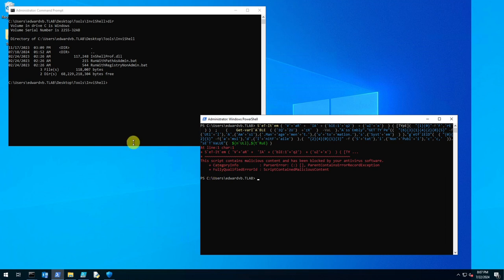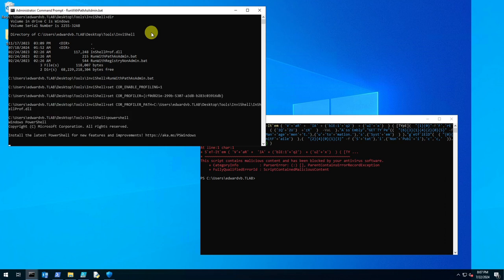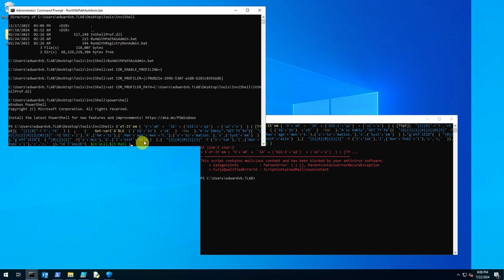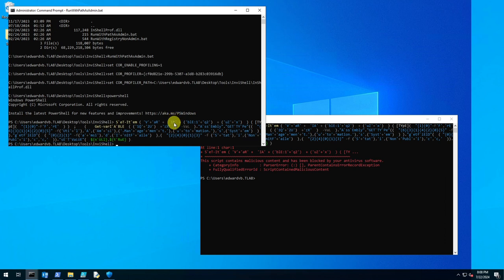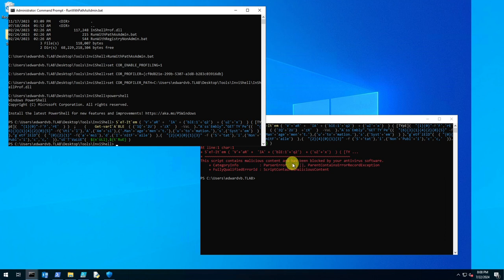Adding InvisiShell to Your Cybersecurity Toolkit [Educational Purposes Only]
Discover InvisiShell, an (older) cutting-edge tool in cybersecurity that uses advanced obfuscation techniques to protect sensitive information and systems. Learn how it enhances security by masking code and operations. Explore its integration into your security toolkit, best practices, and real-world success stories.